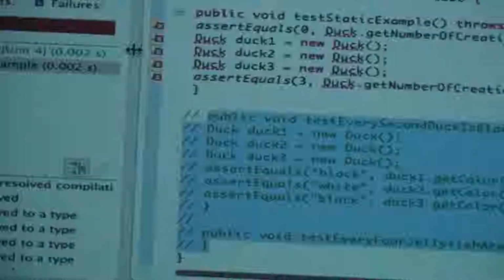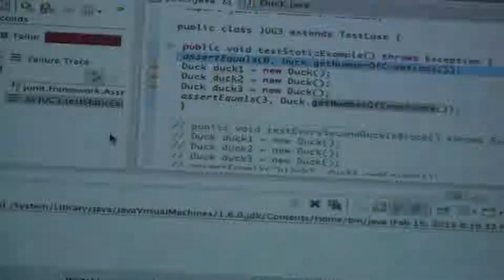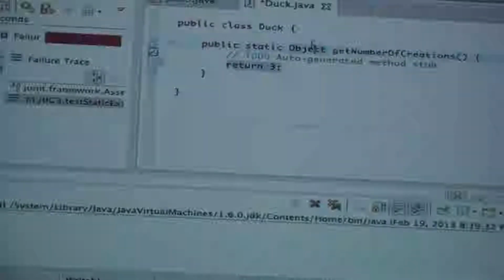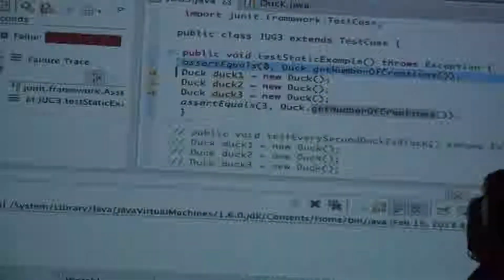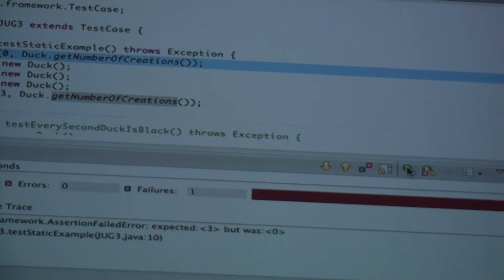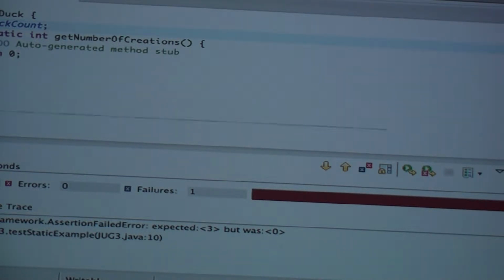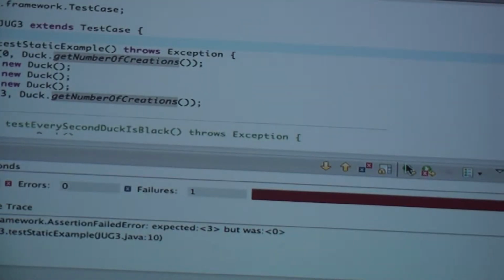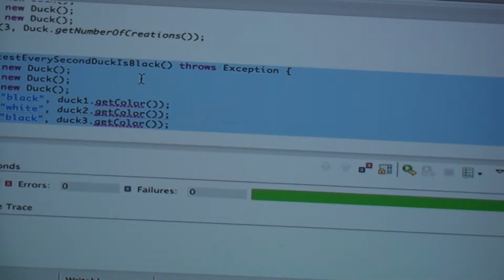June Clarke: Teaching Java 2/2: Motivating young minds to think about code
San Diego Java User's Group, February 19, 2013

Presenter: June Clarke

Speaking on: Teaching Java: Motivating young minds to think about code

Abstract:  Vic Wintriss and June Clarke are teaching 50 kids to program Java ranging from 9 to 16 years old at a small non-profit school in Carmel Valley. They have developed distinctive methods to make programming fun and sticky for kids. Wintriss students' learning is self-driven and made possible by volunteers who are professional programmers from the San Diego community. We will show some of the methods we use to enable us to keep the kids engaged and coding constructively for a full class with practically no lecture-style teaching.

Vic is the Founder of Wintriss Technical Schools. He is an electrical engineer and founded a number of companies before finding his second career as an educator. He loves building robots but pretends he does it just for the benefit of the school.

Bio: June is the Lead Teacher at Wintriss. She spent 10 years practicing to be a teacher by coding Java at startups, for the Navy, and with lots of odd jobs in between. She runs Agile San Diego and is a reviewer for the Agile 2013 conference. She is ecstatic to be living in the internet age, fosters the SD tech scene, loves tinkering and hoppy beer.